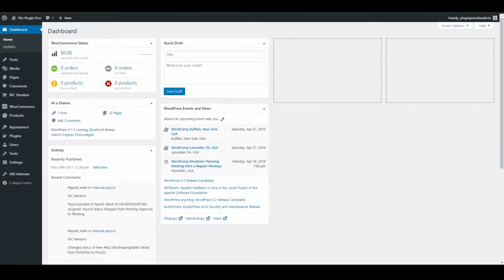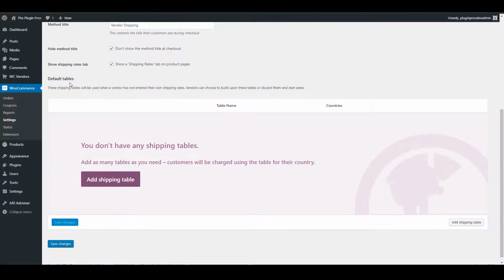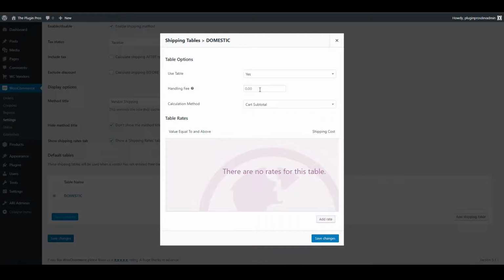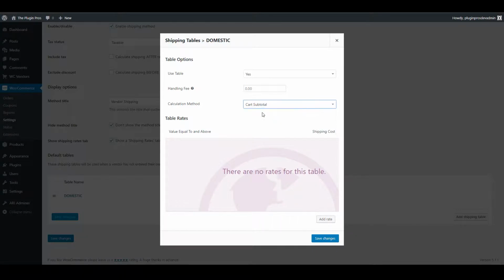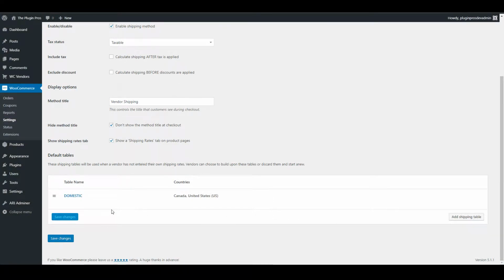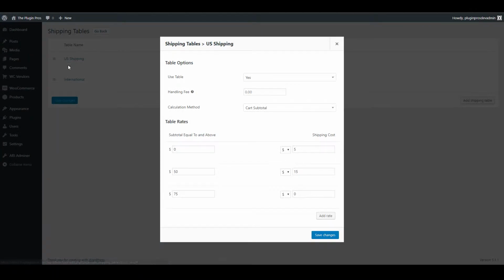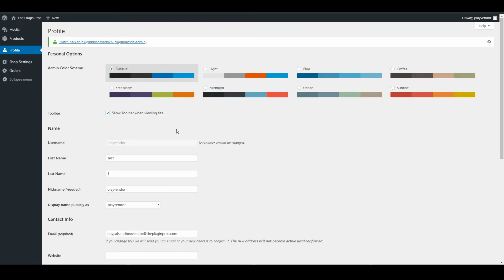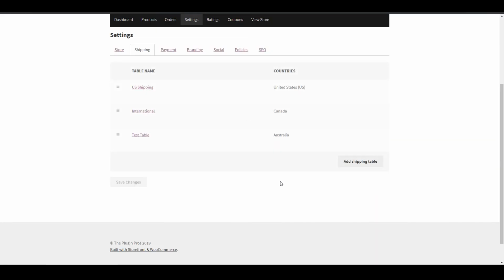The Plugin Pros - Table Rate Shipping for WC Vendors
As your WC Vendors marketplace grows, it is important to be able to accommodate the many different shipping scenarios your vendors may face. WCV Table Rate Shipping enables you to do just that!

This plugin allows vendors to set shipping rates based on the subtotal, weight, or number of items a customer has in their cart. With flexibility built in, it also enables vendors to charge different rates based on the country of the buyer. Should a vendor not wish to ship to certain countries, they can do that as well!

As the marketplace owner, you are able to easily view the shipping settings for each of your vendors and make changes should they need help! You can control allowed countries using the standard WooCommerce setting.  A “Default Tables” function is also included, allowing you to create a set of default tables for your vendors, and they can choose to use them, edit them or totally remove them!

If you have been searching for a flexible shipping solution for your WC Vendors marketplace, this is it!

0:23 - Admin Settings
2:07 - Creating Default Tables
3:23 - Shipping Calculation Methods
6:21 - Vendor Troubleshooting Tools
7:29 - Table Rate Shipping in Action!
8:38 - WC Vendors Marketplace Vendor Interface
9:09 - WC Vendors Pro Vendor Interface